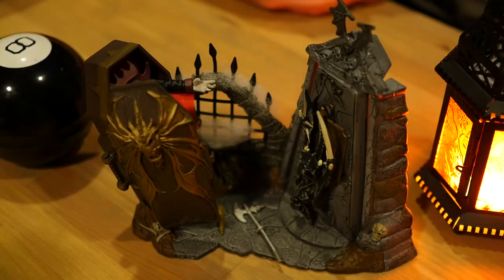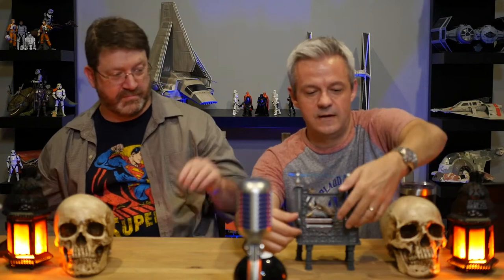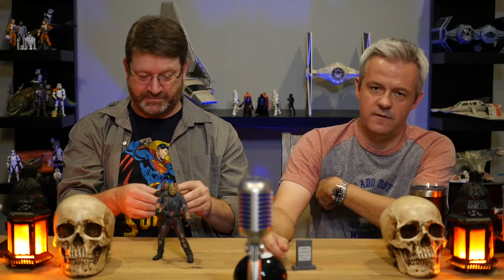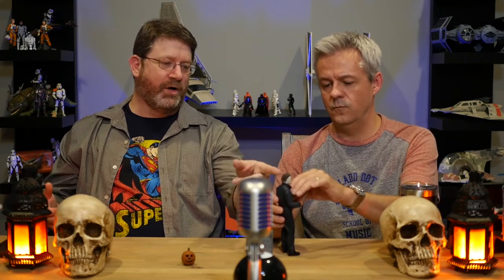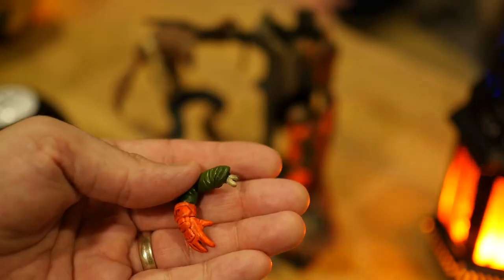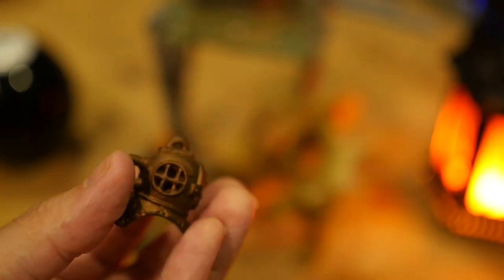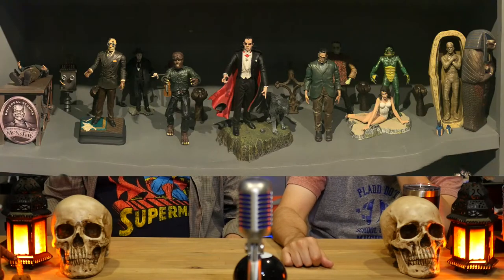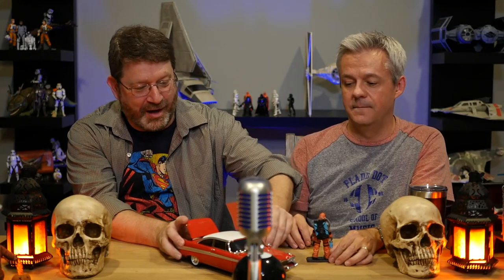Ten Awesome Horror Movie Action Figures - GenX Vault Episode 7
In this episode, Chris and Rob talk about what they talk about best - ACTION FIGURES!  This time with a Halloween Twist!  HORROR ACTION FIGURES!!!  Both of us pick 5 that we discuss - and why they made the list.

It’s broken down into sections so you can skip around or come back later!  Sit back and ENJOY!

00:00:00 - Intro

00:30 - Greeting

01:39 - Chris’ First Pick

10:43 - Rob’s First Pick

14:33 - Chris’ Second Pick

20:40 - Rob’s Second Pick

26:42 - Chris’ Third Pick

32:47 - Rob’s Third Pick

44:09 - Chris’ Fourth Pick

49:06 - Rob’s Fourth Pick

57:30 - Chris’ Final Pick

01:08:31 - Rob’s Final Pick

01:17:31 - Box O’ Mystery

01:22:09 - Ask the Magic 8 Ball

01:25:42 - Shout Outs

01:31:27 - End Credits

▬ About GenX Vault  ▬▬▬▬▬▬▬▬▬▬

GenX Vault is Chris Mitchell and Rob Cannady.  Two friends that talk about a bunch of topics that GenXers can totally relate to.